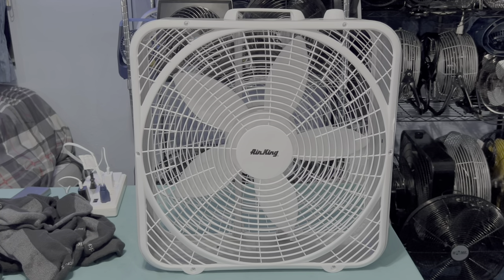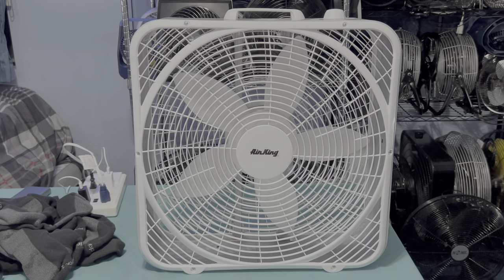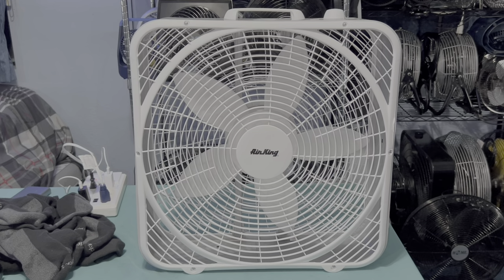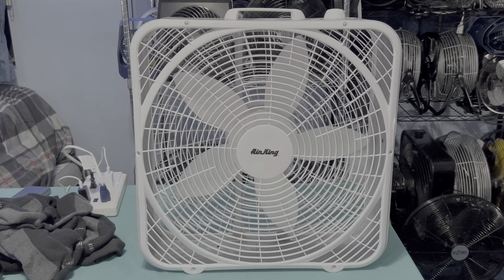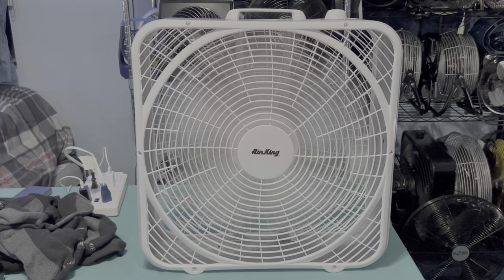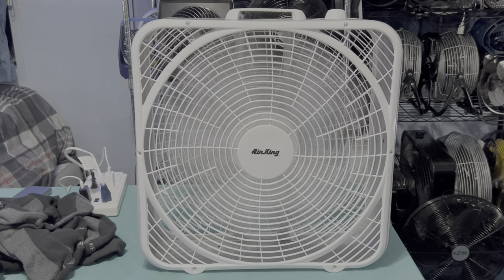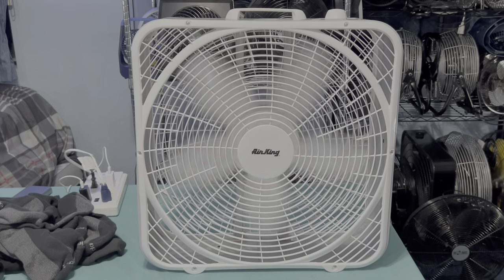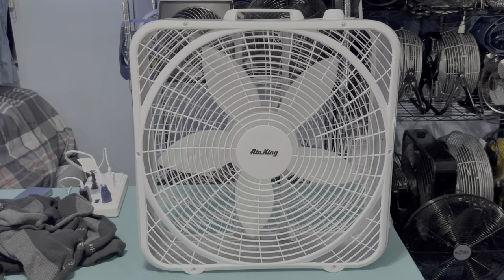Air King 9723 bod fan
This is the second one